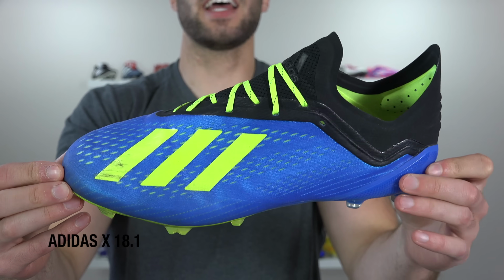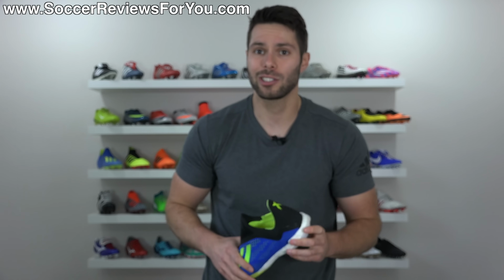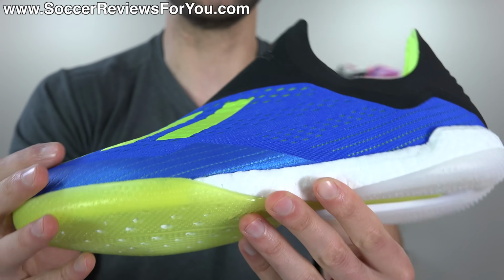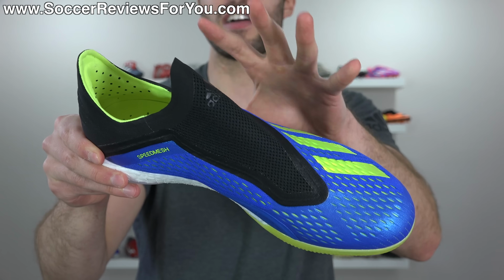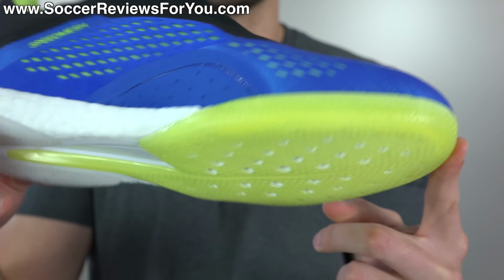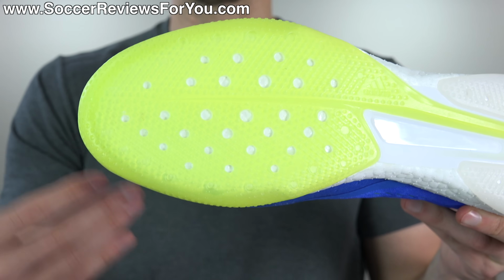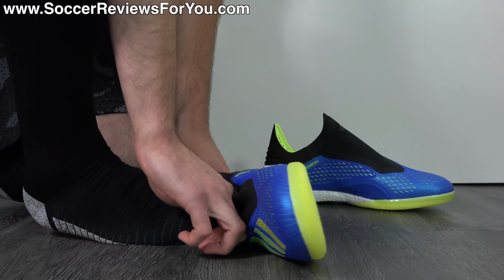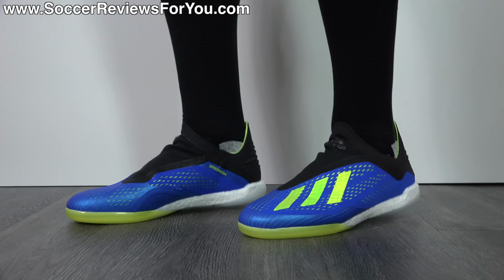LACELESS INDOORS WITH BOOST THAT ARE ACTUALLY GOOD?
There are two things that are extremely popular from Adidas right now, laceless tech and Boost! The new Adidas X Tango 18+ Indoors have both of those things, combined with a solid Speedmesh upper and a few other features that make them arguably the best laceless indoors ever! Find out what's great and what could be improved in my review. Will these be your next indoors?